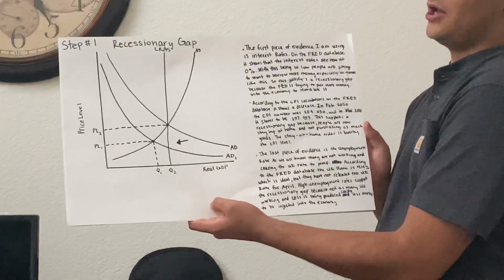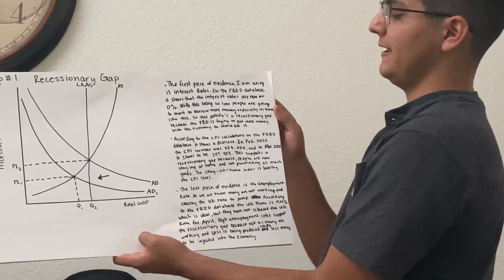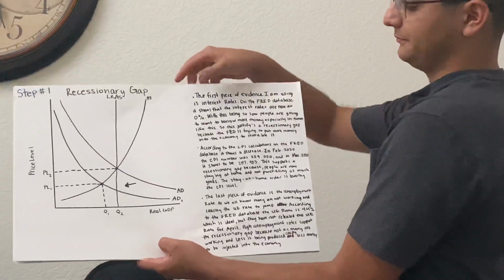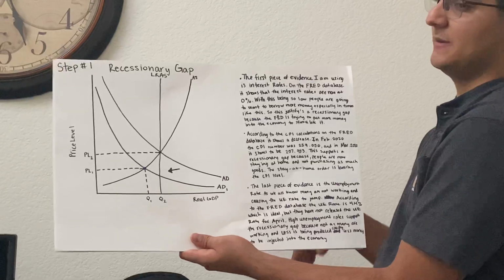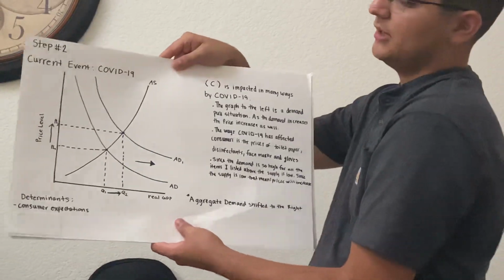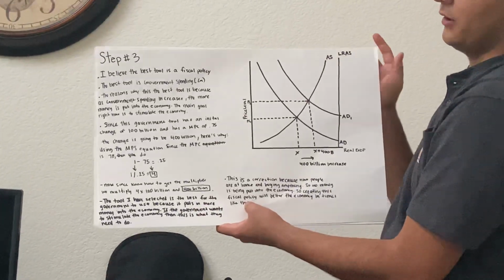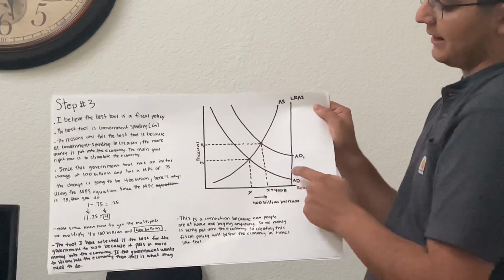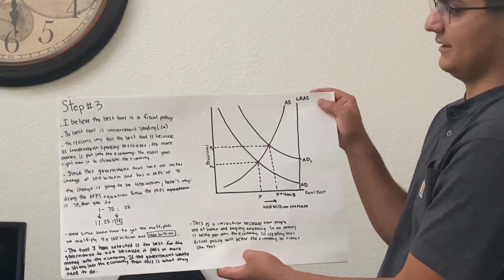Economic Analysis Research Project ECON 201A